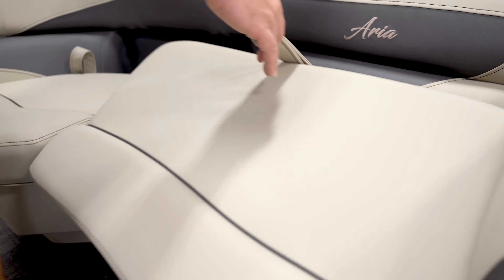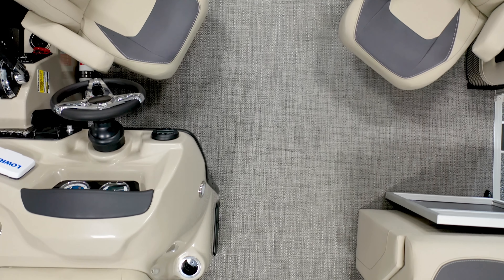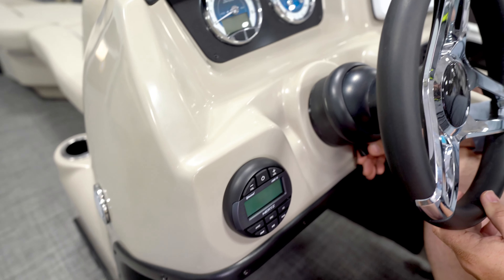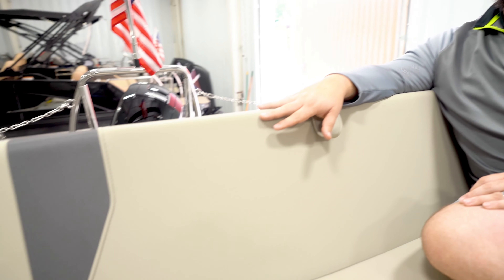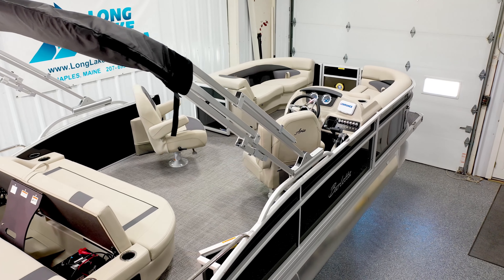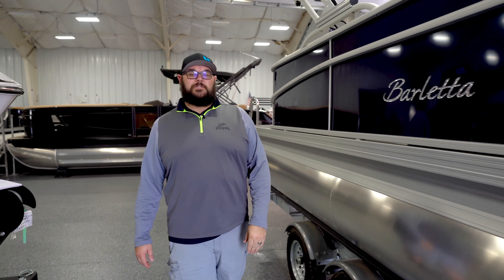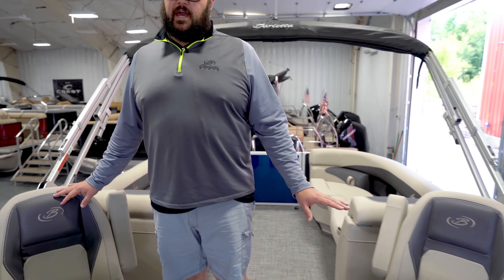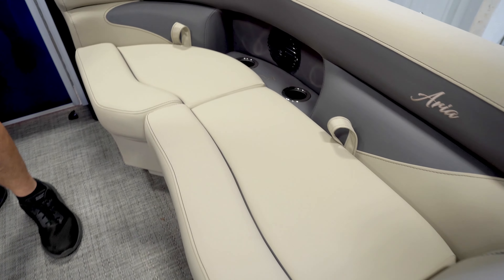2024 Barletta Aria Floor Plan Walkthrough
Long Lake Marina's pontoon specialist is here to walk you through the floor plans of the 2024 Barletta Aria UC & QC.